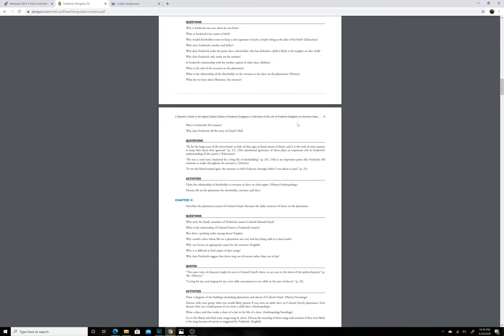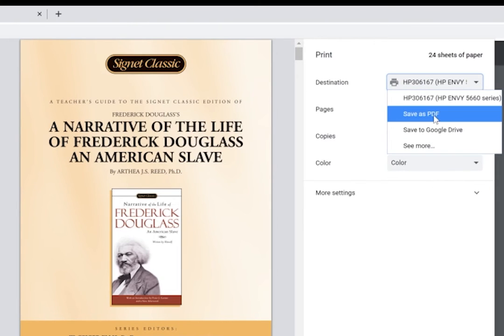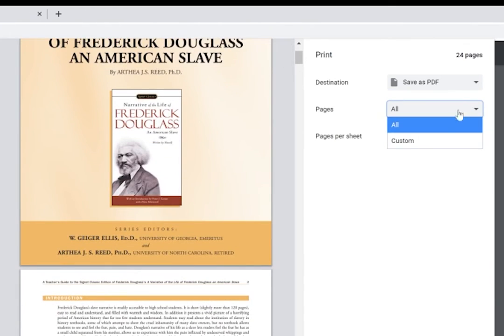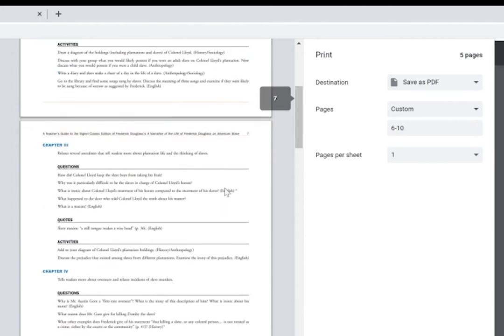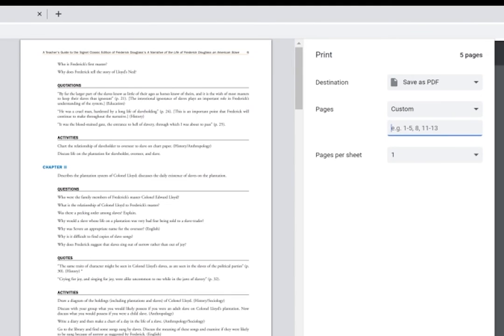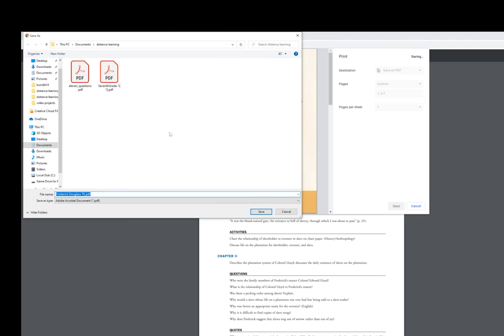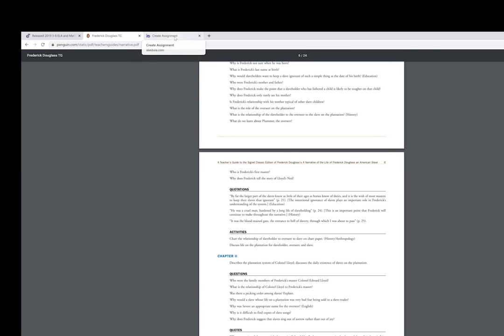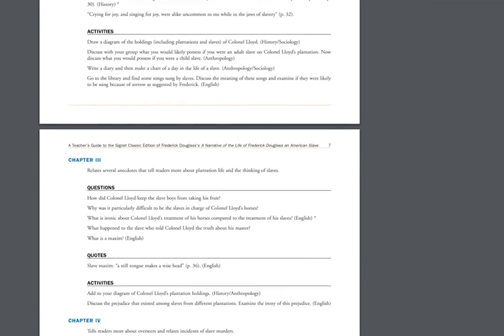Tutorial: Using Print To PDF To Share Specific Pages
In this video I show you how to take a large multi page PDF and create a new document using just the select pages you need through use of the print to PDF option.
This is a very simple tool that many people either don't know how to use or don't think to use for this application.

Let me know if this was helpful and if there is anything else you would like to see tutorials on in the future.